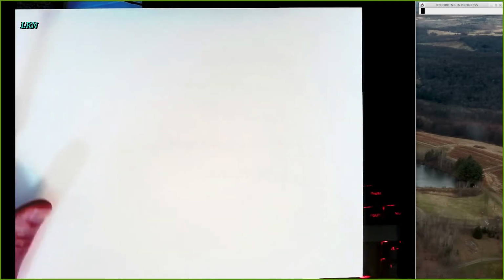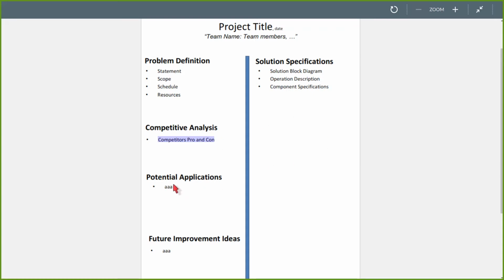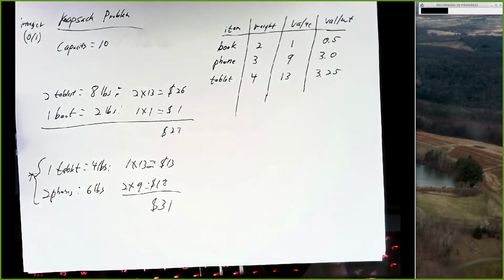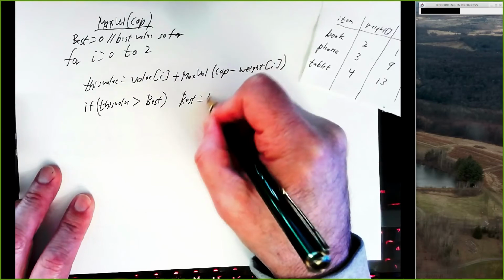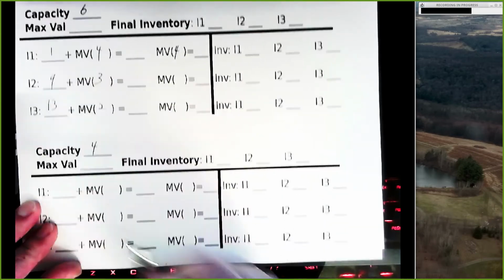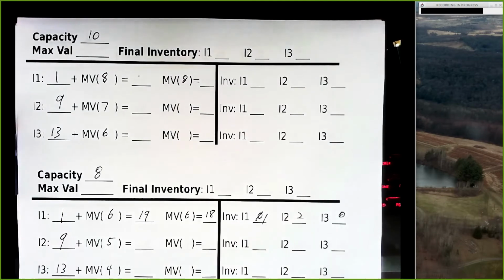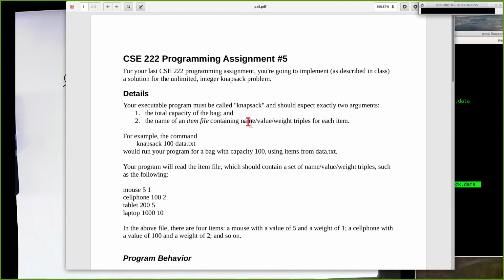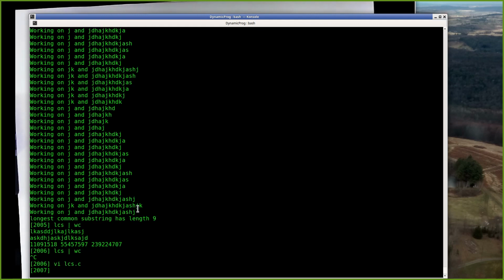CSE222B 20220224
00:34 questions
02:47 LRN
10:17 SLP
26:13 dynamic programming
28:52 knapsack problem
28:53
38:32 greedy algorithms
41:27 exhaustive approach
43:03 recursive solution
1:00:36 break
1:06:37 example
1:55:49 longest common subsequennce